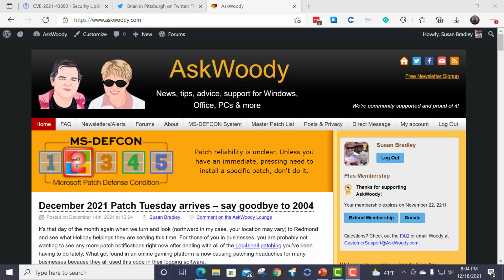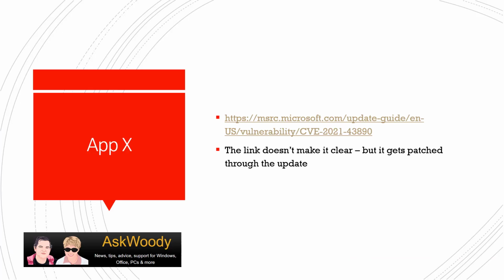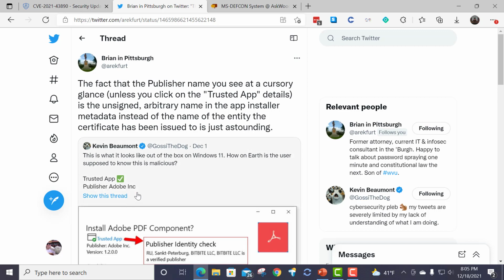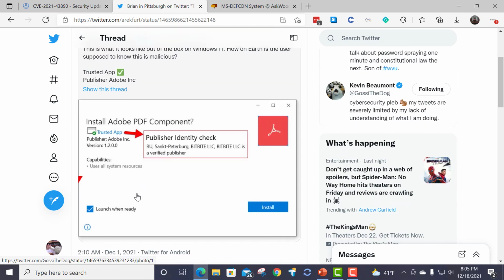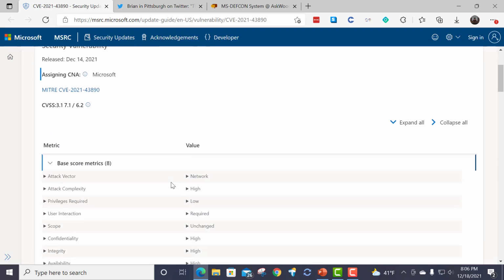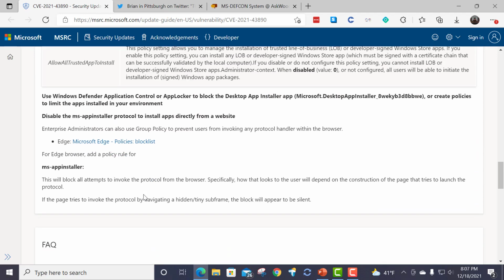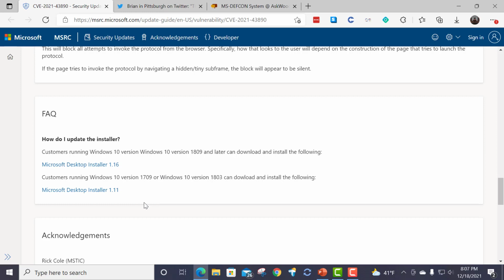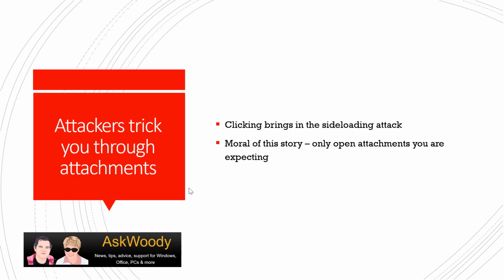Tips for the Week - how to protect yourself from the AppX vulnerability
Microsoft didn't make it clear how to patch for their recent AppX vulnerability. I explain how the exploit comes in and how to protect yourself